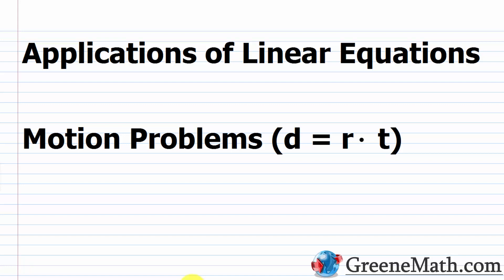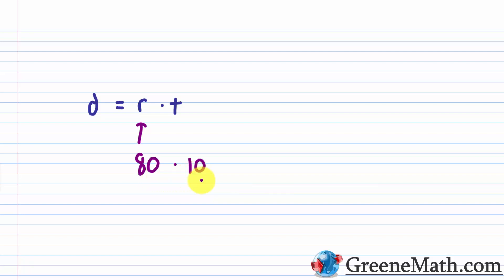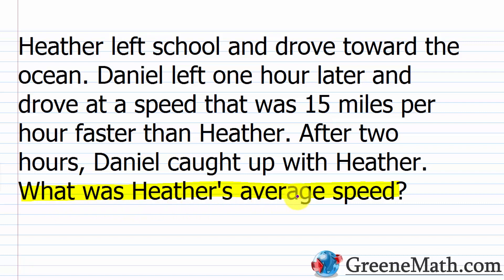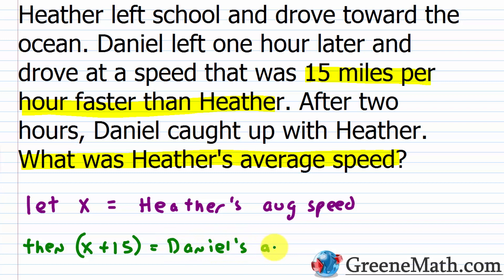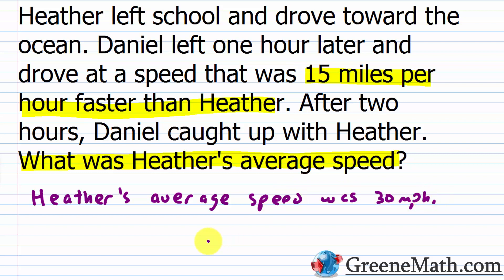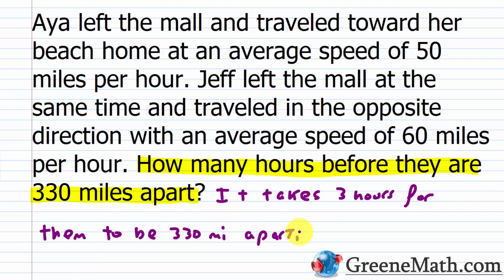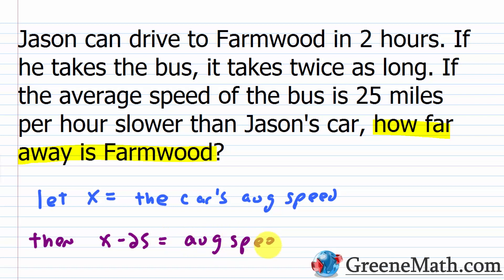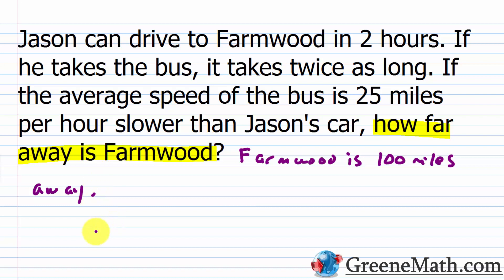Motion Word Problems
In this lesson, we review how to solve motion word problems. We will solve these word problems using the d = r * t formula (distance = rate x time).